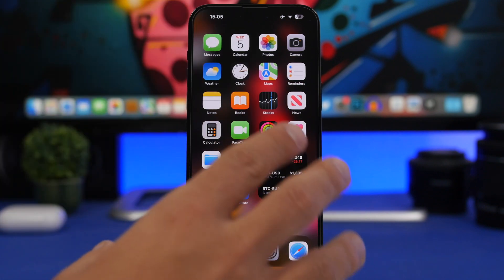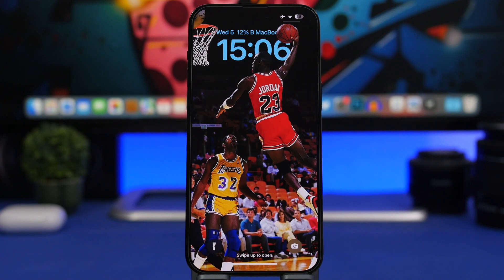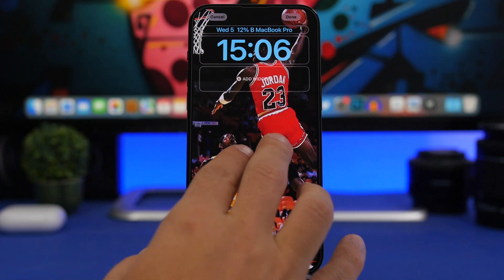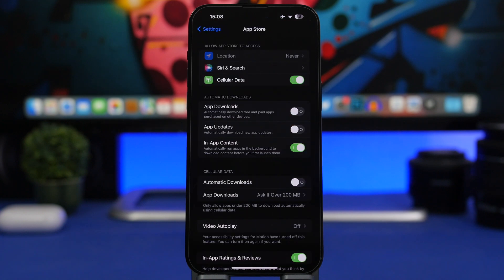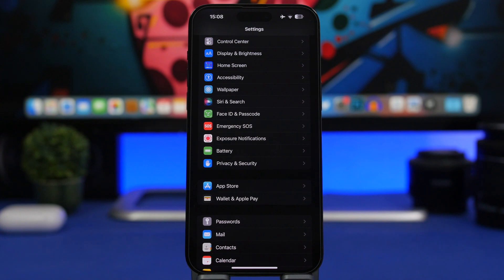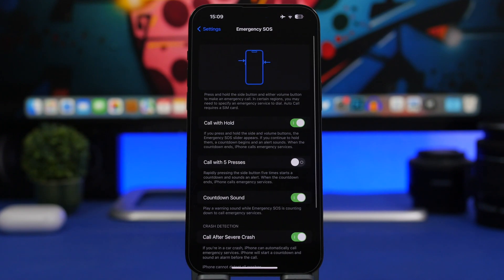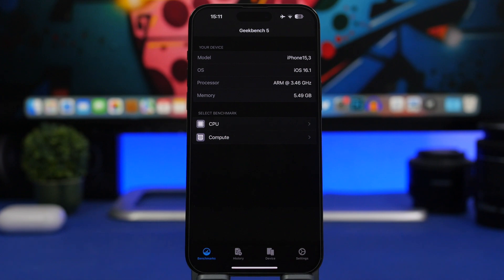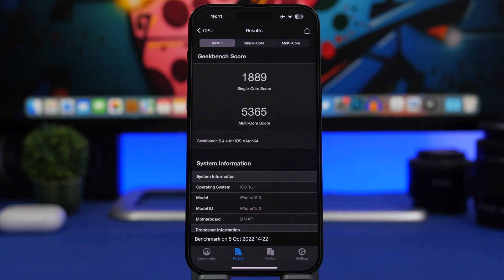iOS 16.1 - Here We Go !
iOS 16.1 is coming out soon with new features and changes. iOS 16 will bring big features Apple talked about at wwdc 2022 but also some really amazing other features.

iOS 16.1 also bring a big increase on performance besides still having a few bugs. In this video you can learn everything you need to know about iOS 16.1 and its release.

Intro 0:00
New Features 0:23
Big Features 3:45
Performance 5:25
Battery 6:51
Release 7:50